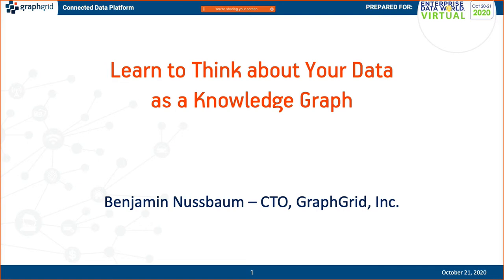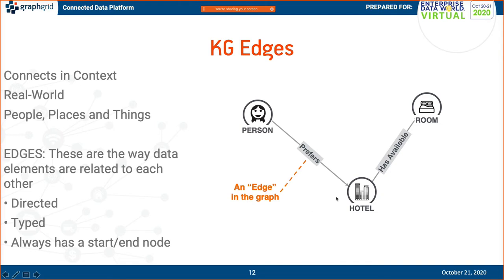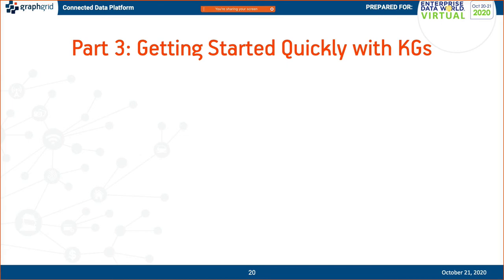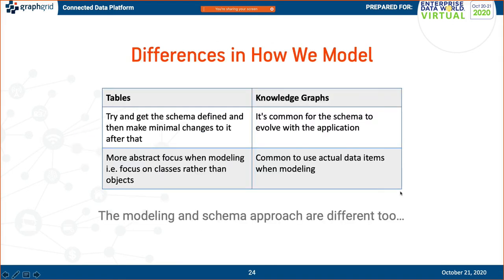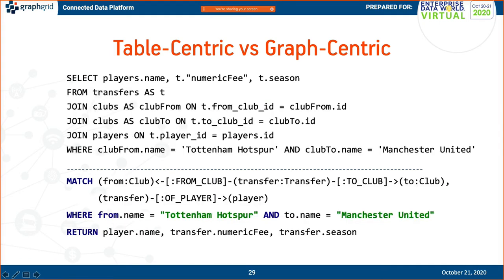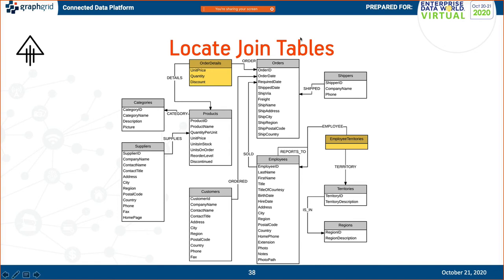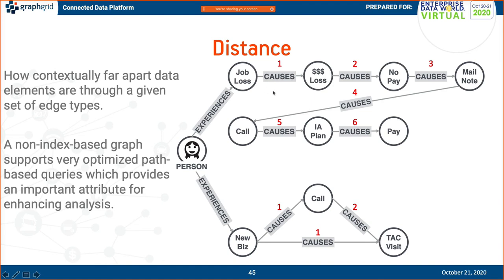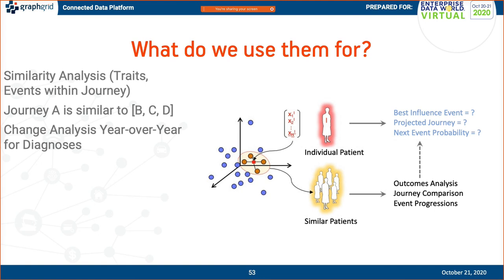Learn to Think about Your Data as a Graph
Rapid technology innovation in the areas of Artificial Intelligence (AI), including subareas of Machine Learning (ML) and Natural Language Processing (NLP), is poised to fundamentally change how organizations leverage their data. Establishing and maintaining an AI advantage requires a foundational improvement to the data context underlying all these innovations. If the underlying data isn’t such that a human could process it sensibly a machine cannot either.

The key approach is to establish a contextually rich and connected data architecture with a common knowledge representation of the data for unified understanding and collaborative decision-making across both humans and machines. Core to any connected data architecture is a knowledge graph, containing contextually rich information about people, places, things, and the way in which they’re connected. Don’t wait any longer to learn how to think about your data as a knowledge graph and lead your organization into a smart data future.

🆓 Feel free to download GraphGrid CDP at our freemium license level ➪